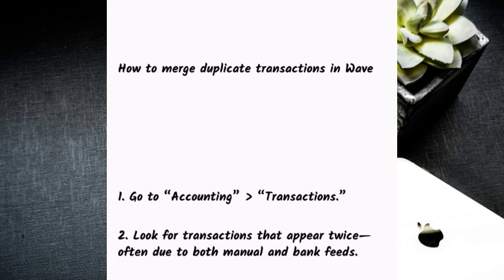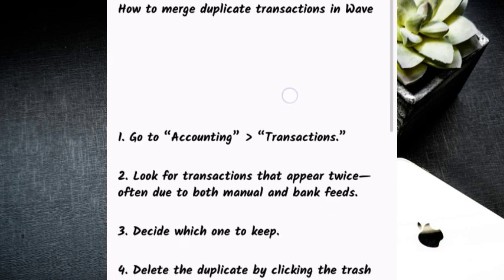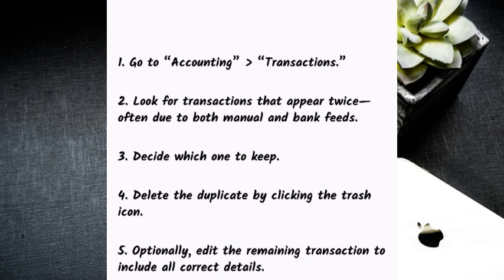HOW TO MERGE DUPLICATE TRANSACTIONS IN WAVE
In This Video, you will learn about HOW TO MERGE DUPLICATE TRANSACTIONS IN WAVE